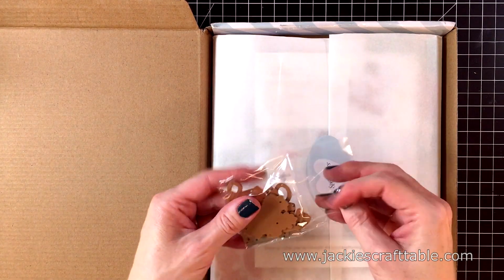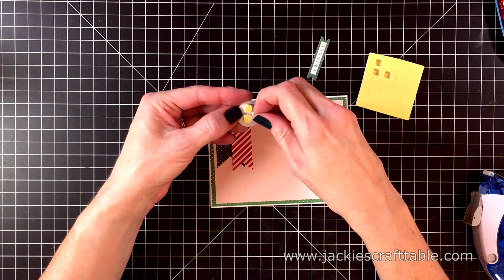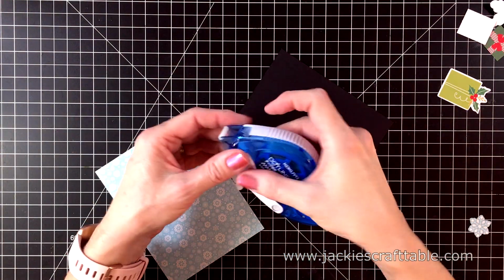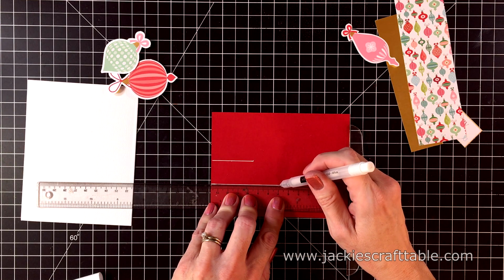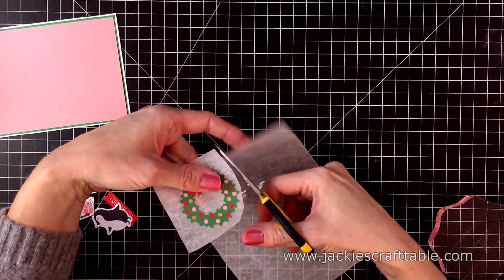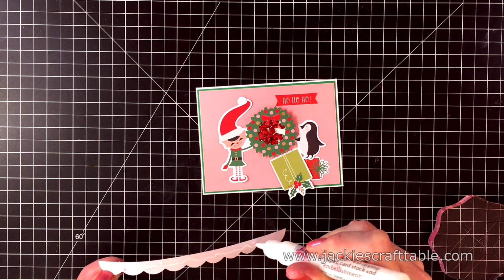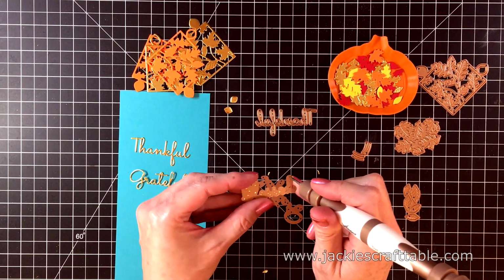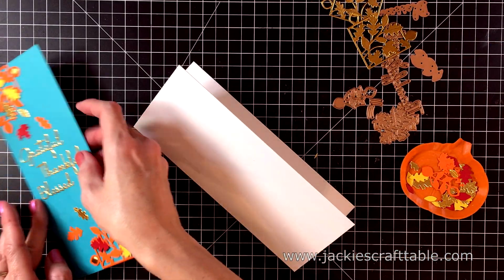Let's Make Some Holiday Cards! | Spellbinders October Club Kits | 2020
Hello my crafty friends! It's time to create some holiday cards using some beautiful new products from Spellbinders. I'm using their October Card Kit called, "Dancing Santa" to create some Christmas cards and their Small Die of the Month to create a slimline autumn card. Wishing you a wonderful day!

Featured Products Links:

Tools:
Mini Misti Stamping Tool
Fiskars Paper Trimmer
Score Board
Cutter Bee Scissors
Inks & Adhesives:
VersaFine Onyx Black Ink
Kokuyo Dotliner
Kokuyo Refills